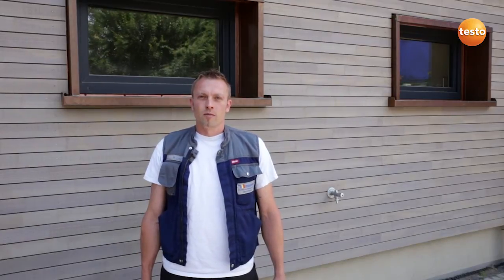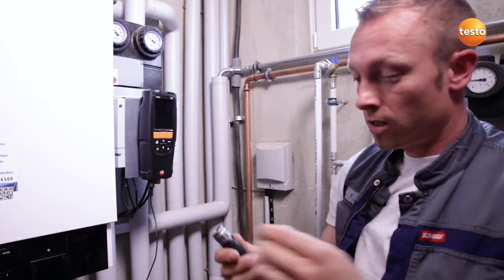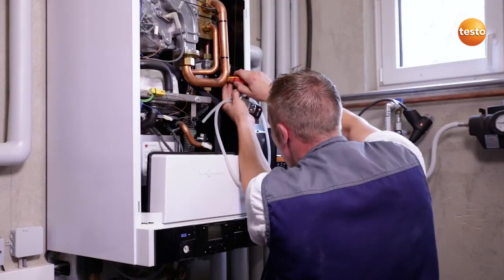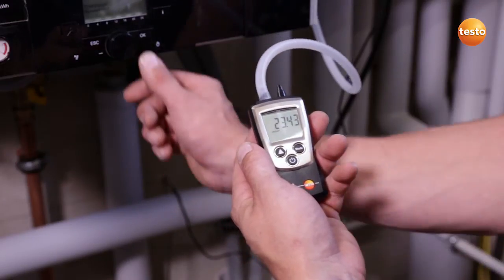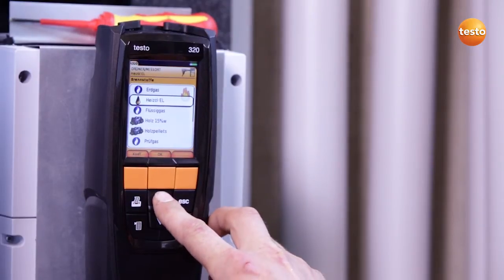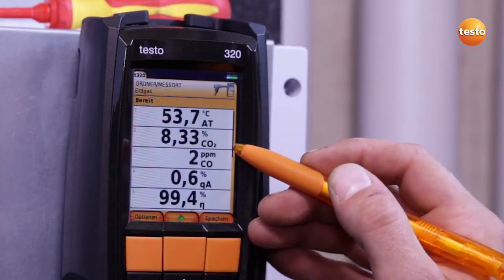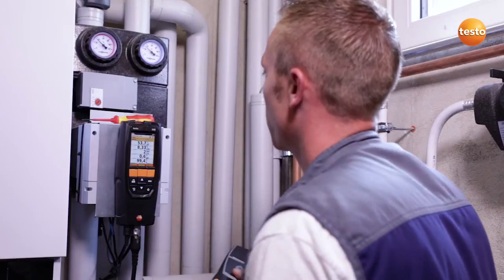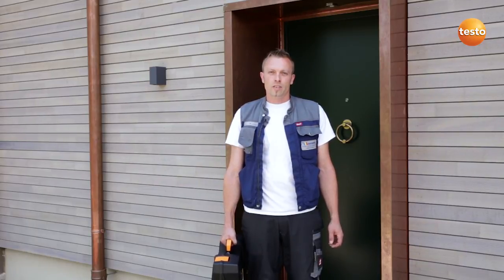testo 320 Basic Gas analyser for heating systems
The testo 320 combustion analyzer, offering comprehensive combustion system analysis, is designed for the job site and for the contractor who expects more. Use the Testo combustion analyzer for basic testing and tuning of all types of boilers, heaters or furnaces and also to set up and commission more complex multi-stage or modulating heating systems, for accurate combustion efficiency analysis.

Innovative features like the flue gas matrix will graphically display the combustion characteristics, which is an easy way to show if the heating system is running efficiently. Additionally the testo 320 makes the job easier by displaying from two to eight user-defined parameters simultaneously. The testo 320 eliminates the guess work and provides accurate combustion system analysis.

Comprehensive combustion efficiency analysis:

O2, CO (with built-in NOx filter), CO2
Combustion calculations
Draft
Pressure
Flue gas matrix
User-changeable, pre-calibrated sensors that are easy to replace